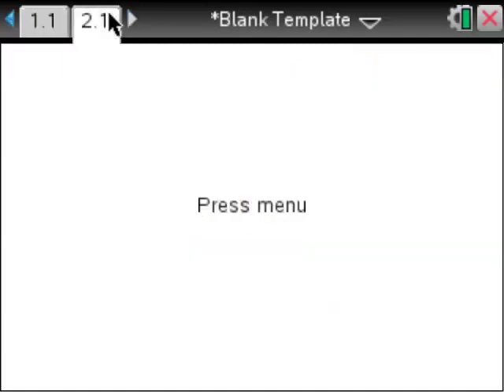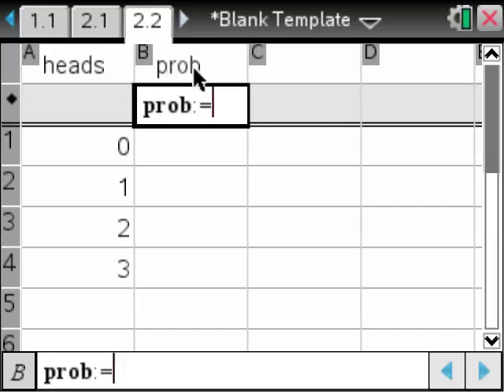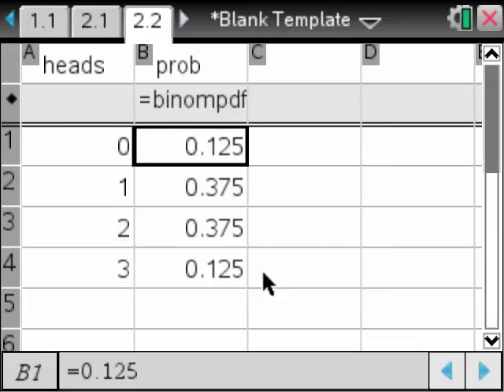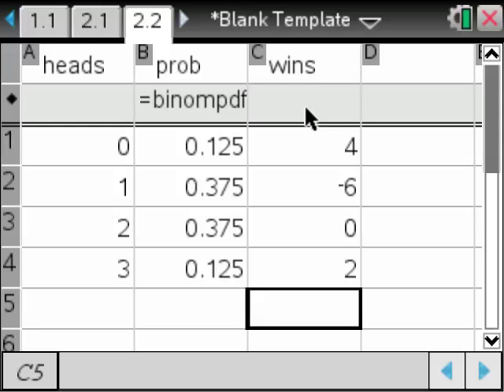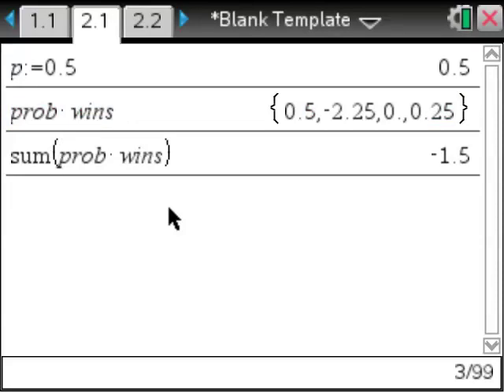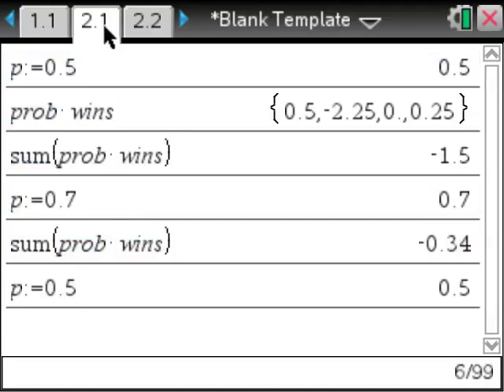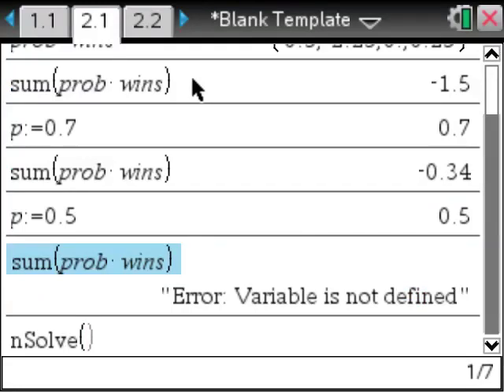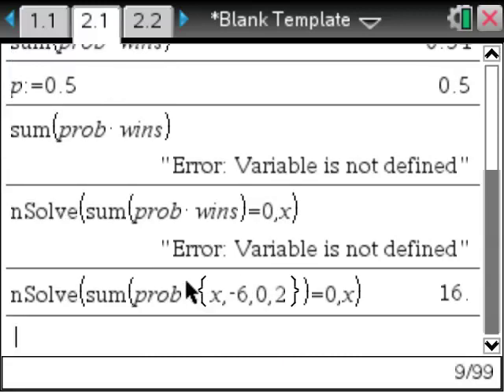5 5 30v1 qn04